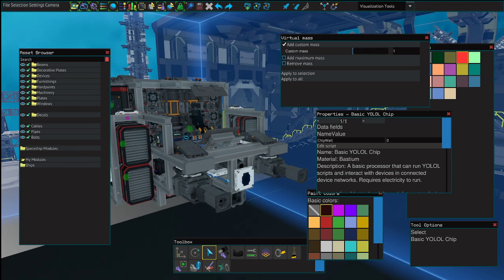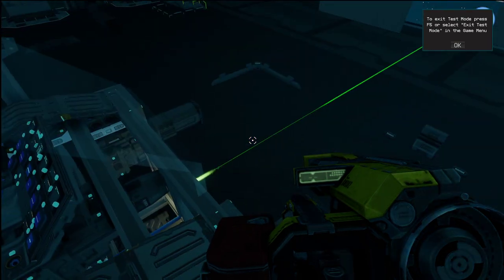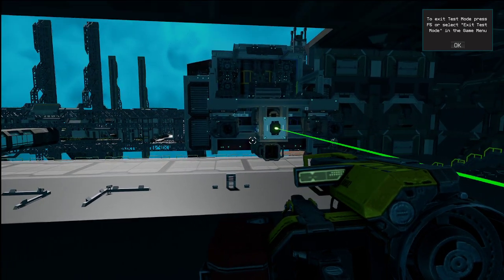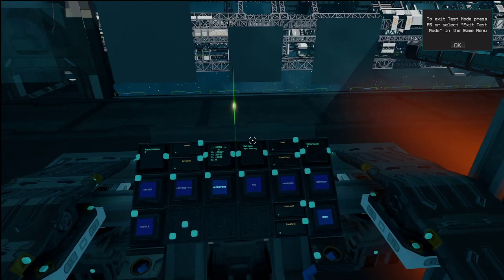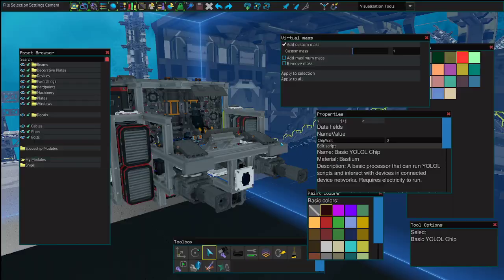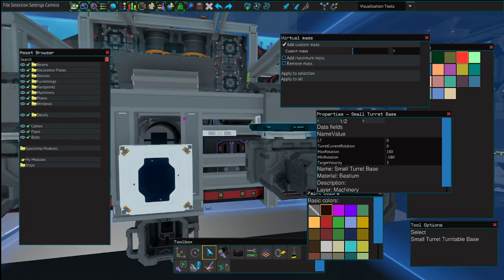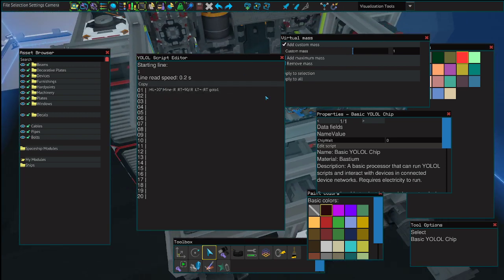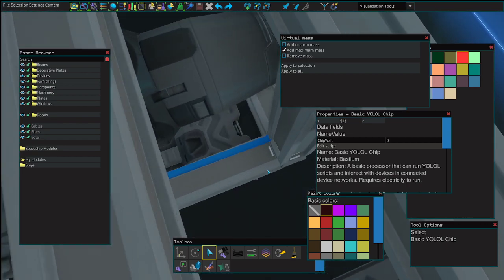Starbase Tutorial: Setting up Smart Mining Lasers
In this video, I showcase what is needed to set up working Smart Mining Lasers using Yolol.

Yolol Code:
:ML=22*:Mine-:R :RT=90/:R :LT=-:RT goto1

Requirements:
Mining Lasers on a rotating platform
Basic Yolol Chip
Range Finder in between Mining Lasers